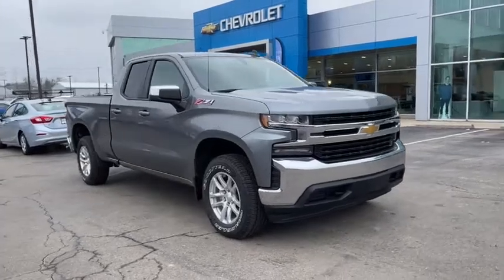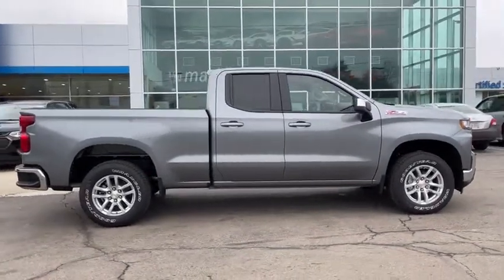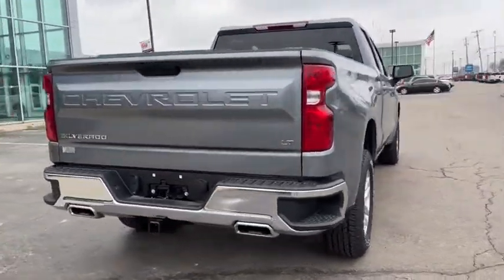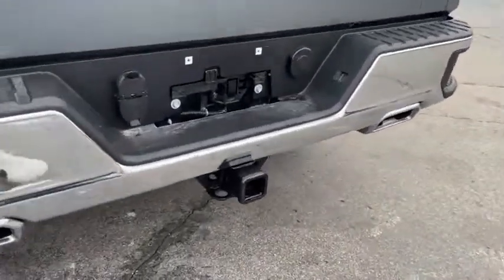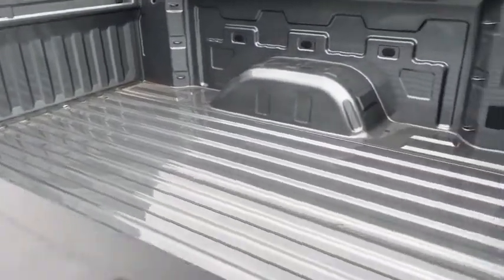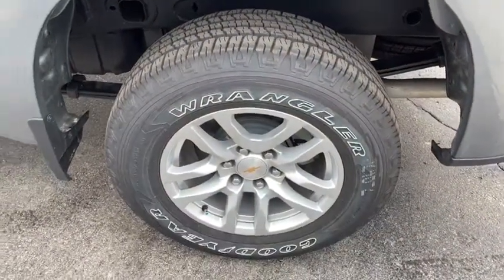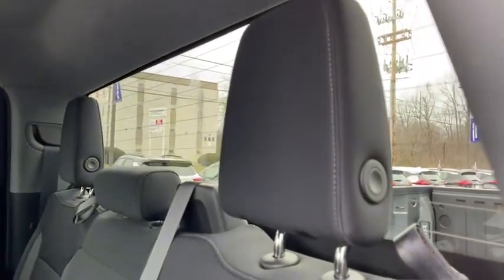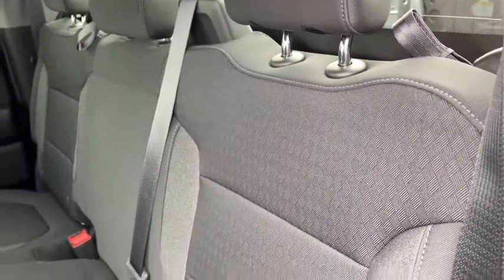2021 Chevrolet Silverado_1500 Worthington, Columbus, Westerville, Powell, Delaware XX1T112314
Satin Steel Metallic New 2021 Chevrolet Silverado_1500 available in Worthington, Ohio at Mark Wahlberg Chevrolet of Worthington. Servicing the Westerville, Powell, Delaware area.

700 E. Dublin-Granville Road

Satin Steel Metallic 2021 Chevrolet Silverado 1500 LT 4WD 8-Speed Automatic EcoTec3 5.3L V8 8-Speed Automatic 4WD Black Cloth.